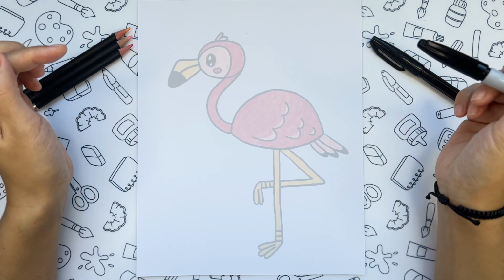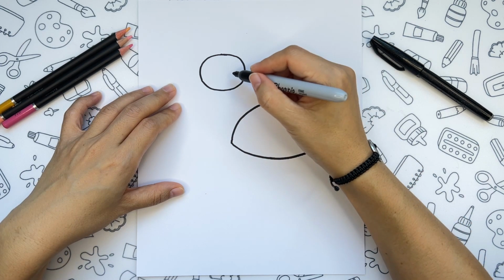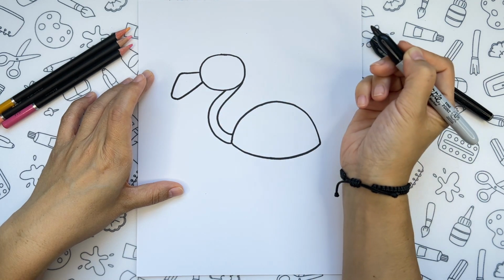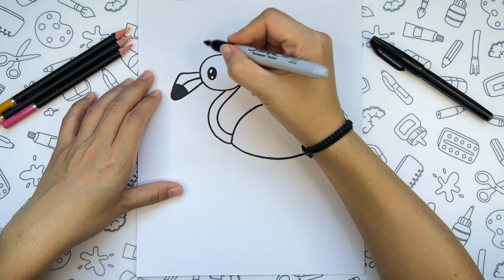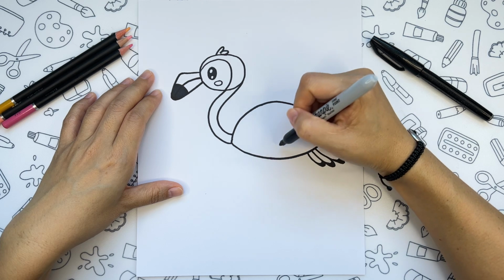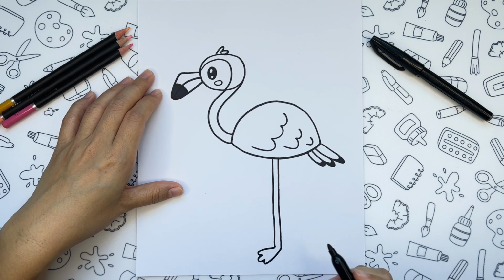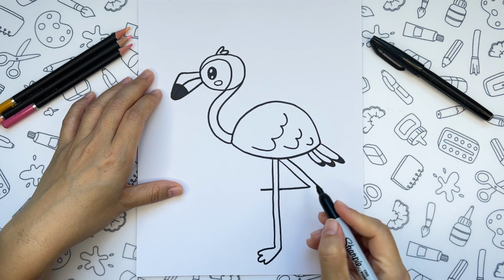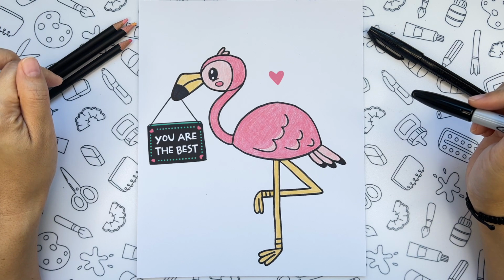HOW to DRAW a FLAMINGO (step by step).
Learn how to draw a FLAMINGO with this easy to follow step by step tutorial!

🎨 Introducing our NEW Cute Animals Coloring Book! 🐾🖍️

Are you ready to embark on a colorful adventure filled with adorable creatures? Dive into the world of creativity and imagination with our brand new coloring book, featuring a variety of endearing animals brought to life straight from our YouTube channel tutorials. 📚🎉

🖍️ **Big and Easy to Color:** We understand the joy of coloring, and that's why our coloring book features large, easy-to-color designs that are perfect for everyone, young and old alike.

🎨 **Unleash Your Creativity:** Grab your favorite coloring tools and let your imagination run wild. Experiment with colors and techniques to make these adorable animals truly come alive on the pages.

📢 Don't miss out on this opportunity to own a piece of our tutorial magic and carry it into your own creative space.

Cute animals coloring book: Big and easy to color

Experience the satisfaction of giving life to these delightful creatures as you color your way through the pages.

Get your hands on the coloring book that's sure to bring smiles and spark your imagination. 🎉🐾🖍️